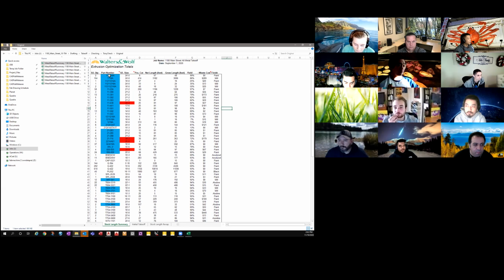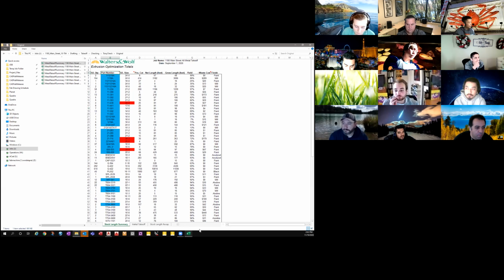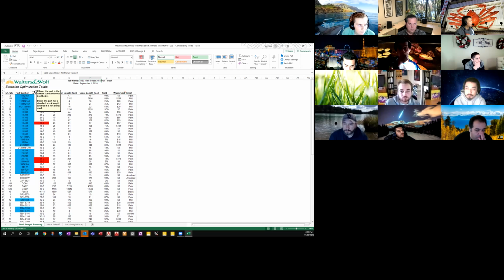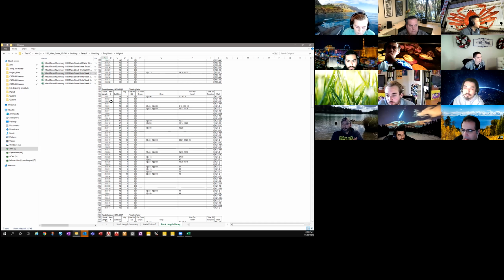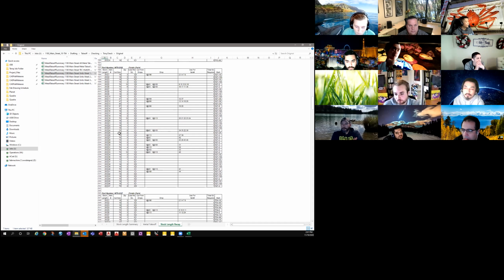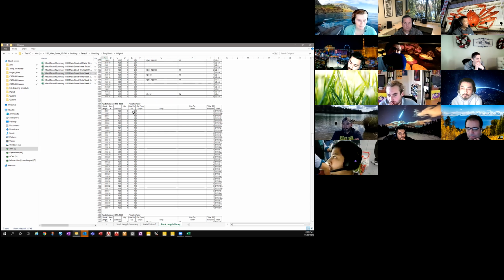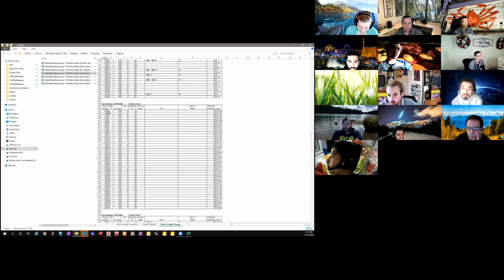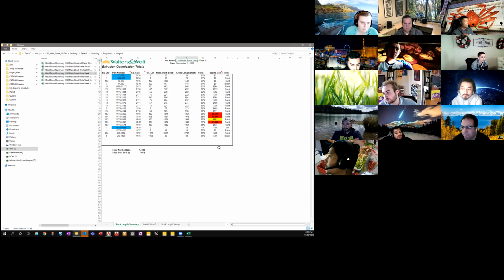Stock Length Sizes & Yields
Classroom session on optimization of stock lengths and yields by TL